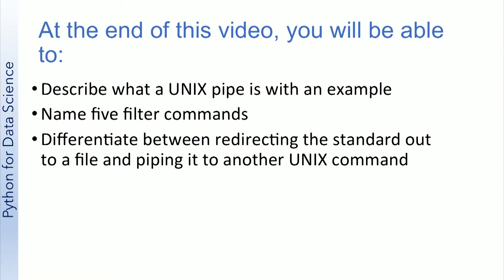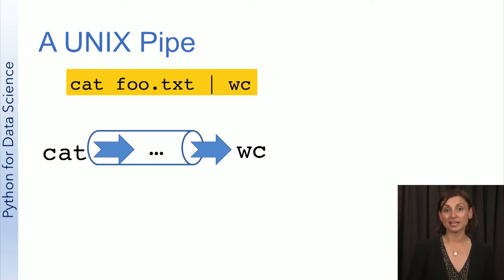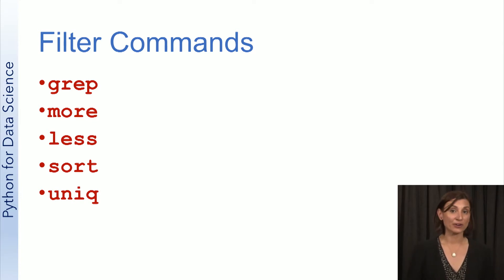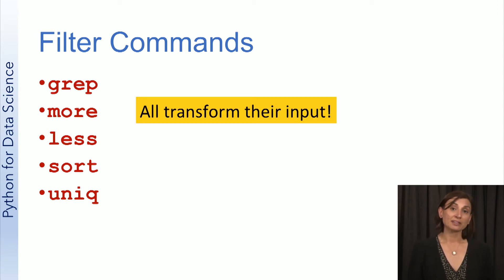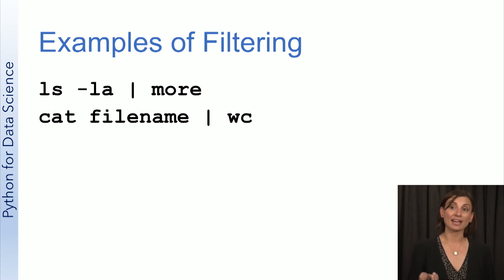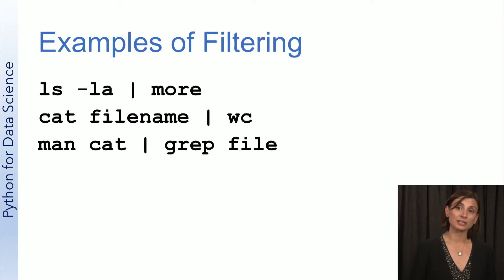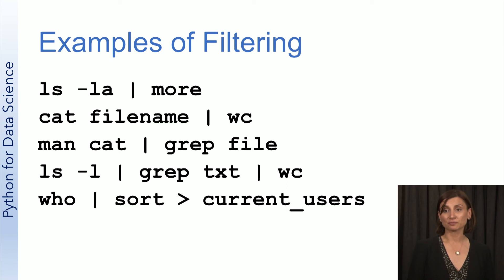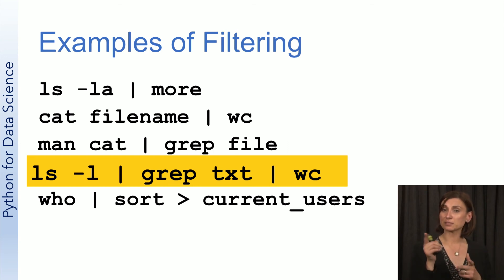UCSDSE202017-V007000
Data_Science_2017_W2_L3_V4_1.mp4